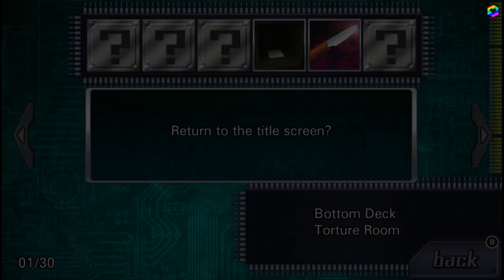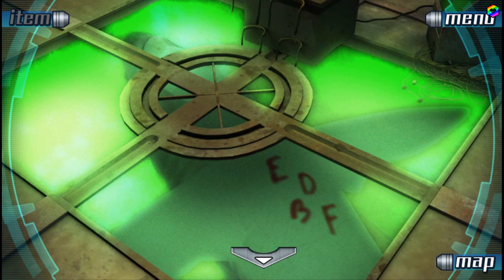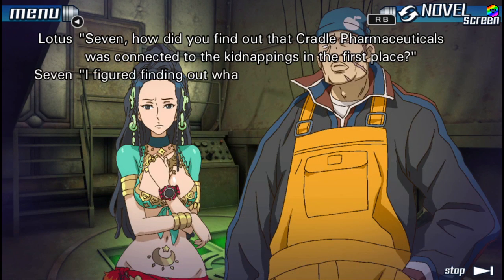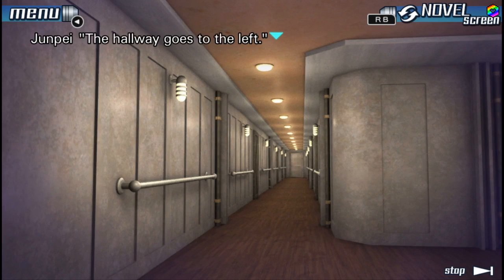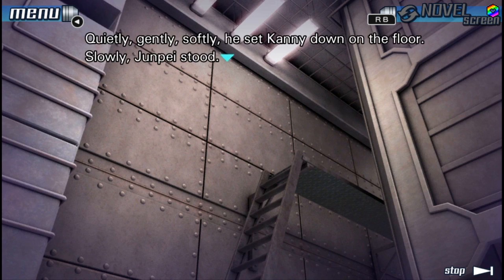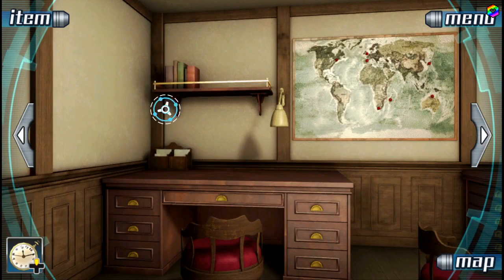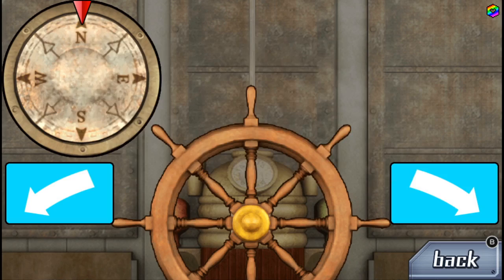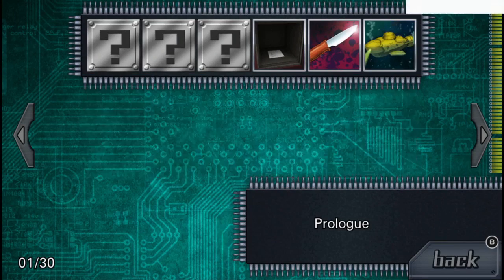Nine Hours, Nine Persons, Nine Doors - Part 9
When is 10 10 10?

Twitch Checking out the Garden Story demo then 999!